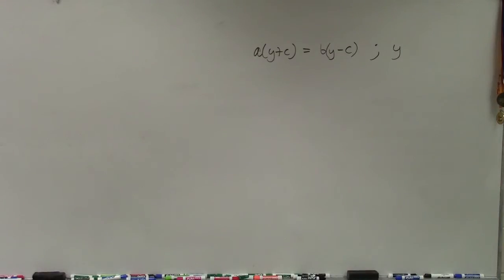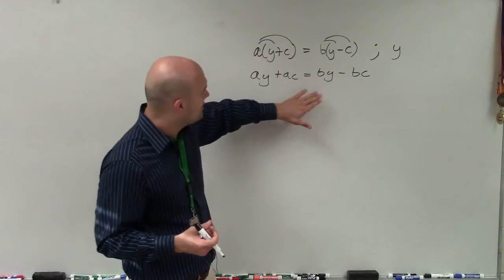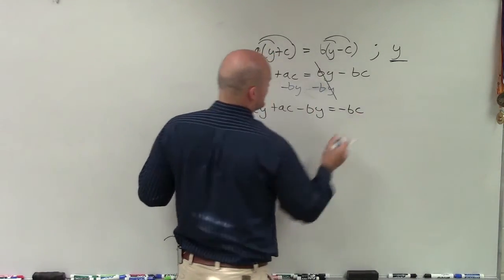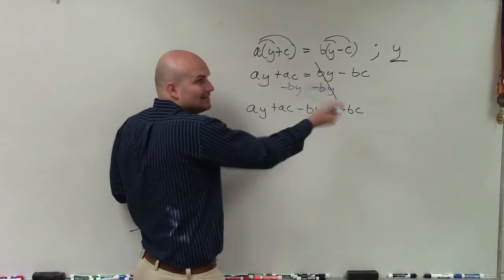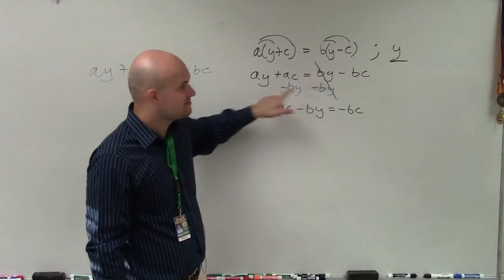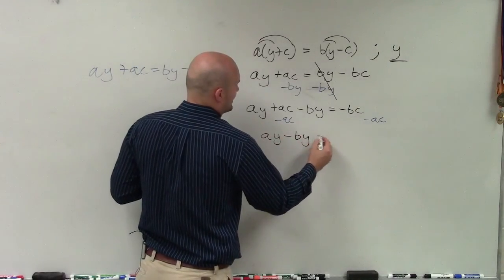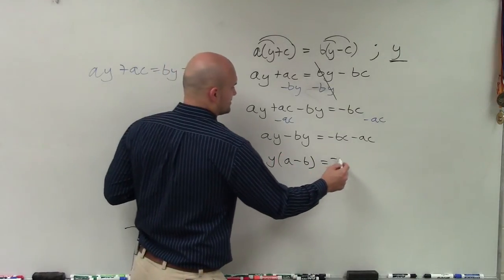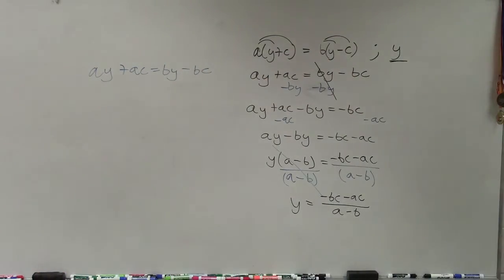How to solve a literal equation with multiple parenthesis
In this video tutorial I will show you how to solve a linear equation by using the inverse operations to isolate the variable.  When doing this we will learn how
a(y + c) = b(y - c); y